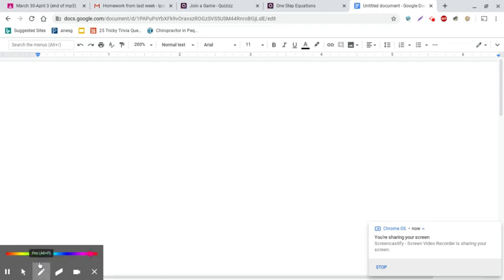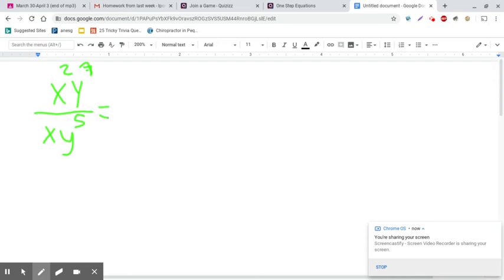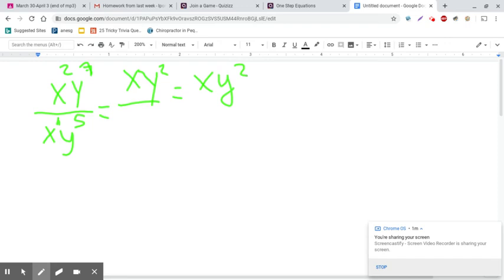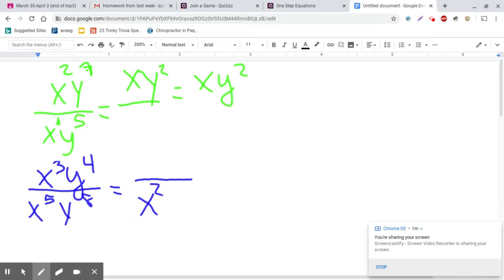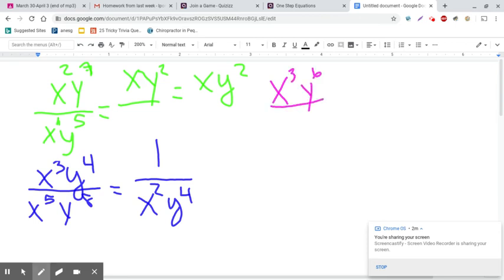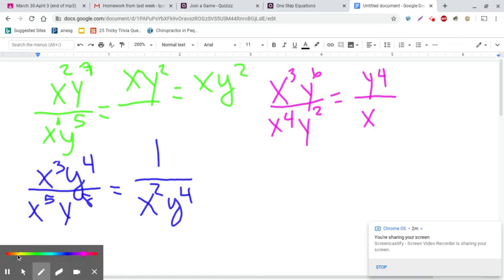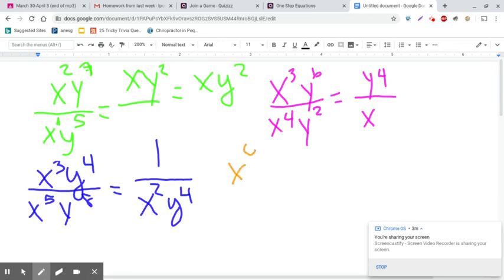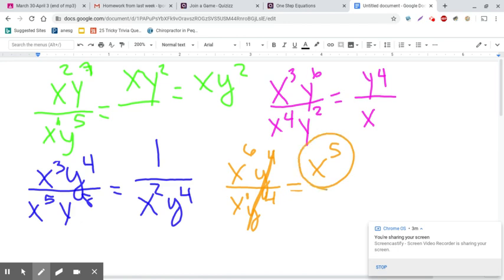Untitled: Mar 23, 2020 10:15 PM